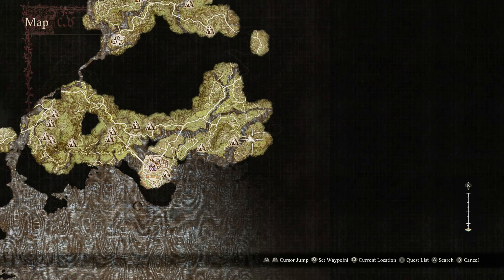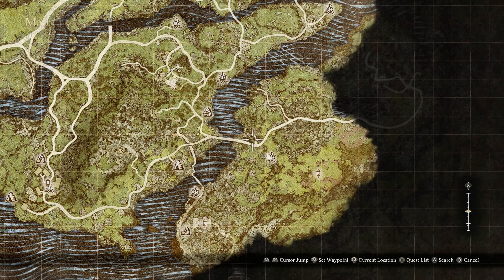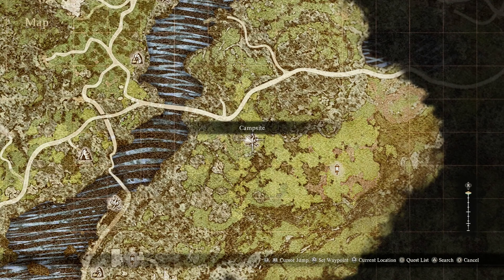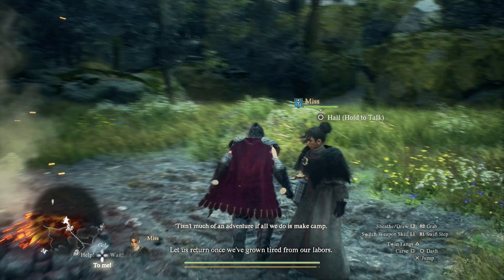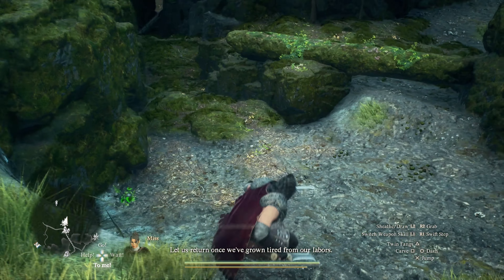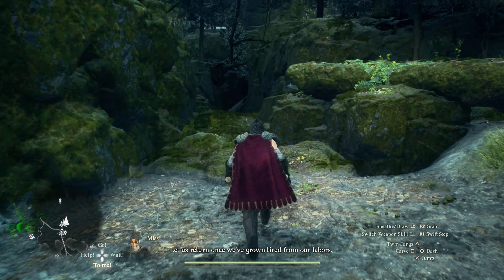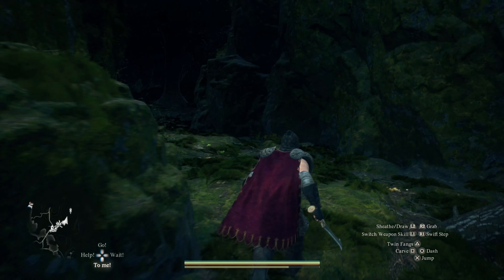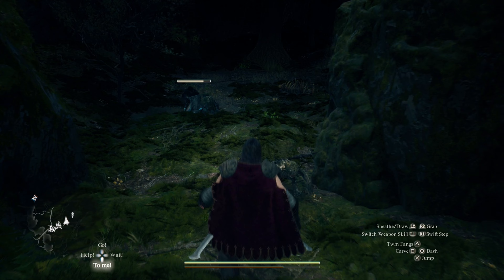How To Reach The Nameless Village In Dragon's Dogma 2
In this guide I will show you how to get to the nameless village in dragons dogma 2, this is quite easy once you are shown the way and you can get some of the best early game items here!